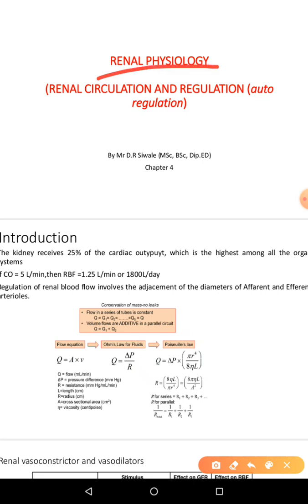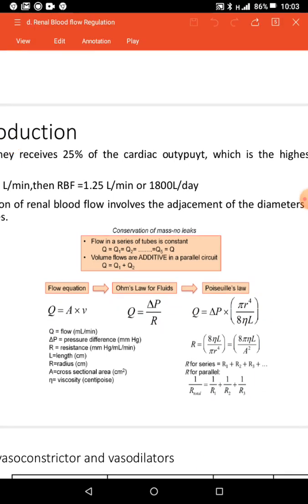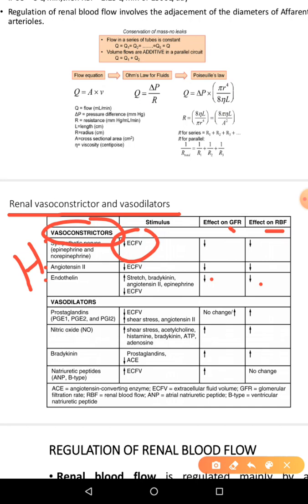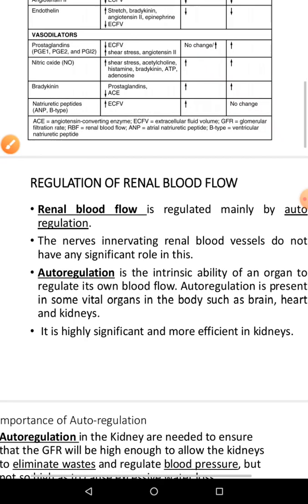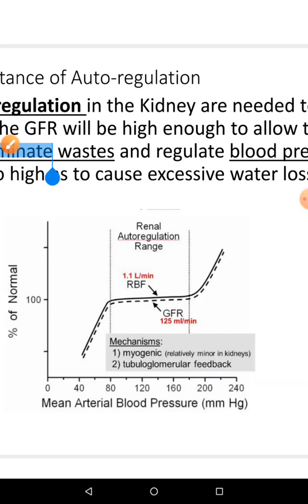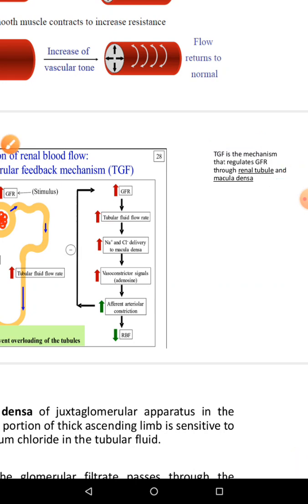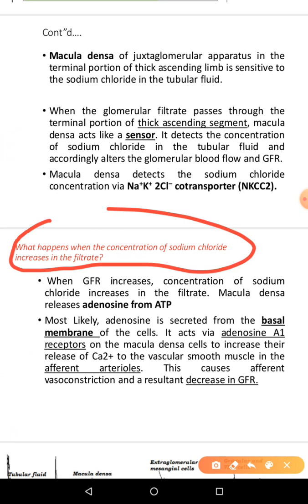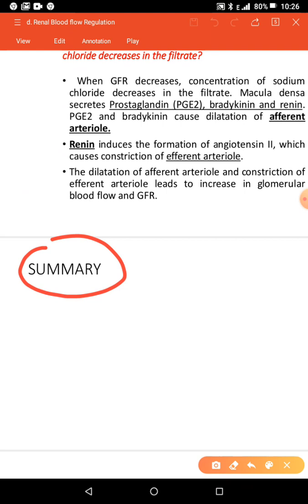d Renal blood flow and Regulation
This video describes how the the kidneys maintains constant  blood flow (about 1200 mL/min) despite fluctuations in arterial blood pressure. i have explained the myogenic and tubuloglomerular feedback mechanism.